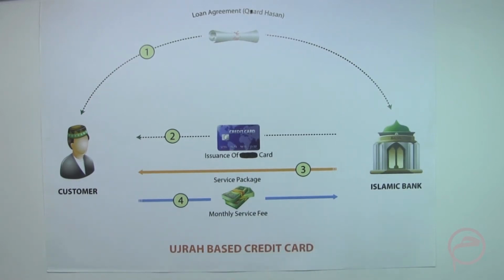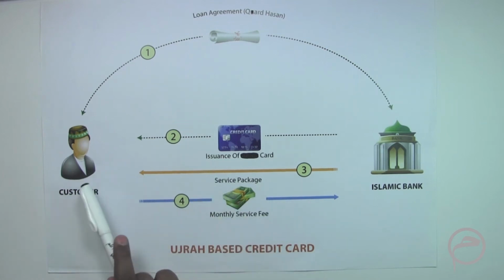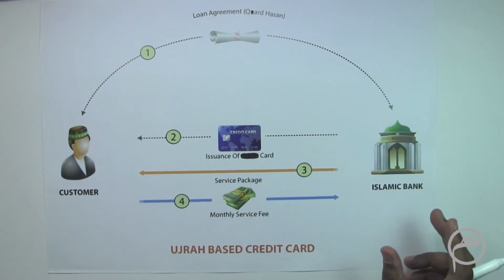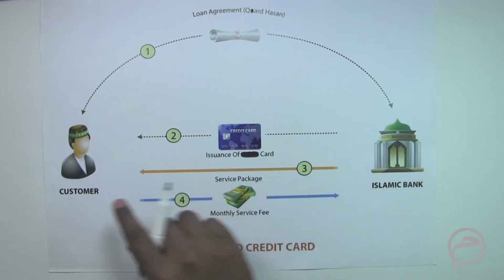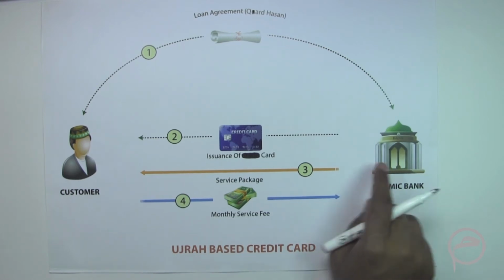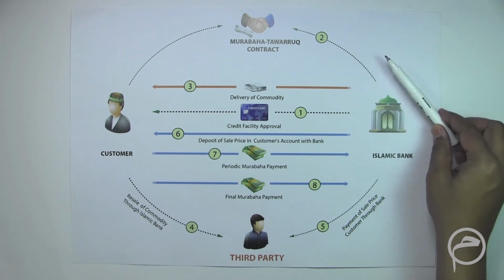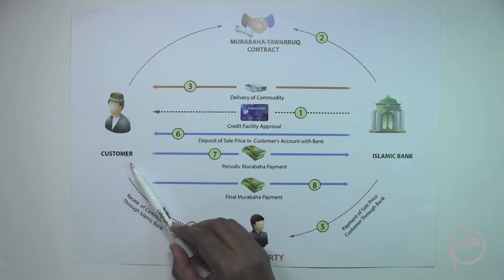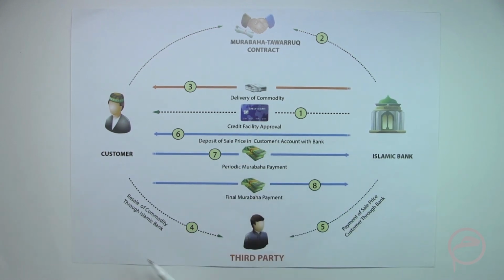Islamic Structures Cards: Lesson - 15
The principles, structures and application of Ujrah and Tawarruq credit cards are discussed.